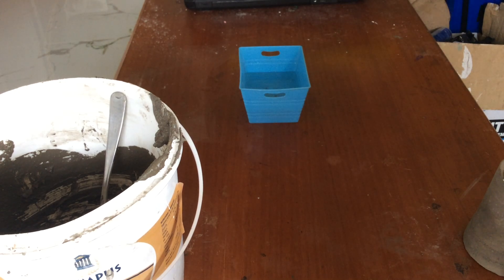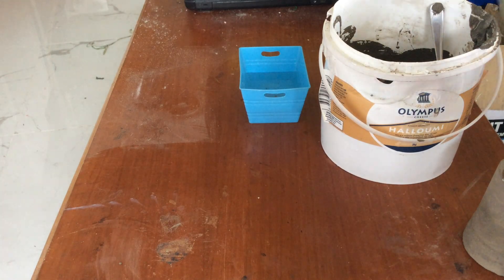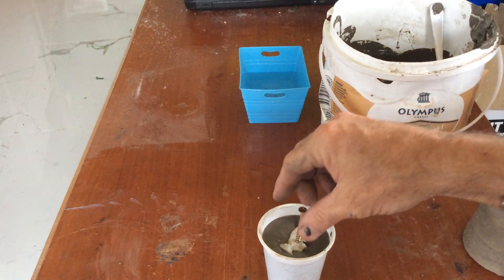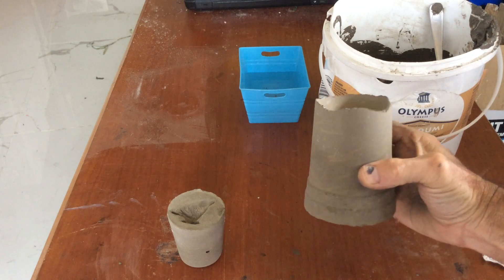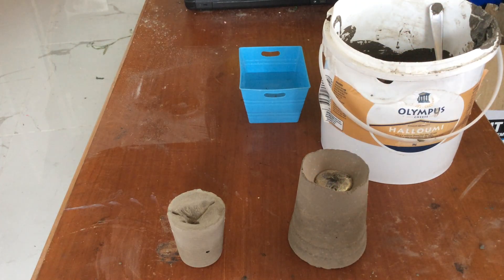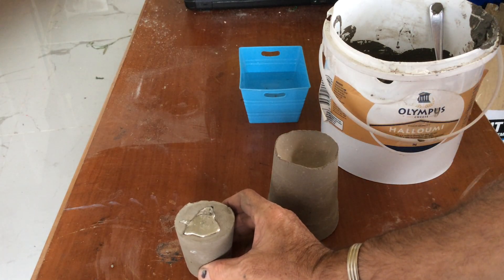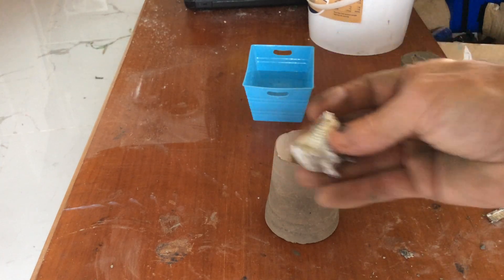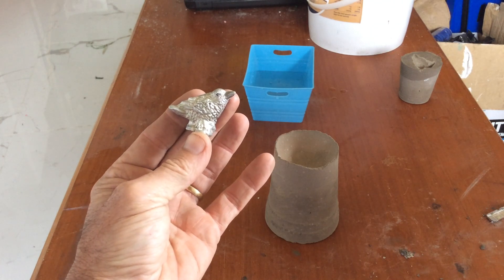How to make a Crucible part 1 cheap and easy for less than you think.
How to make a crucible cheap & Easy👍for less than $5.00 . Gday YouTube l am using Davao  Lanco 156 high temperature mortar to make a Crucible

4ninesfinesilver@gmail .com👍